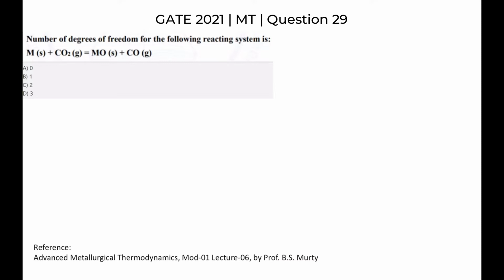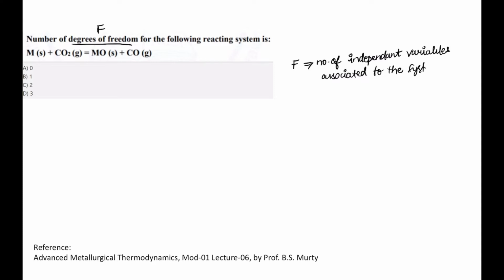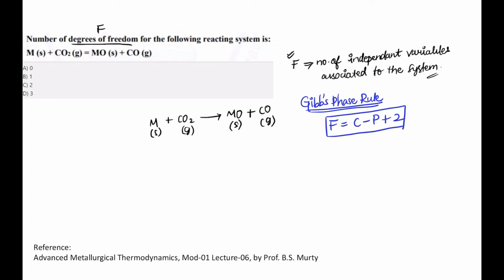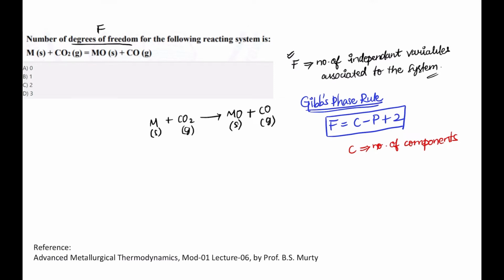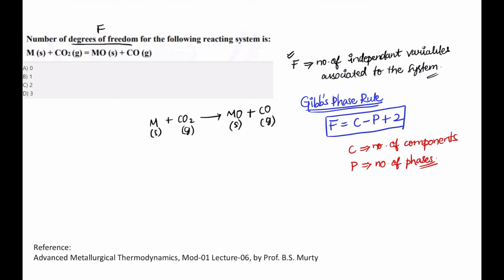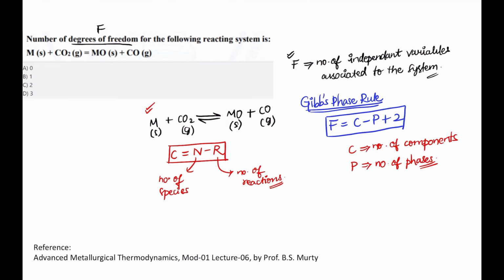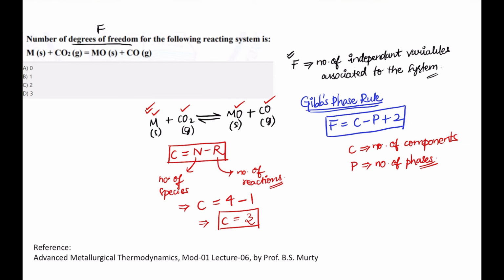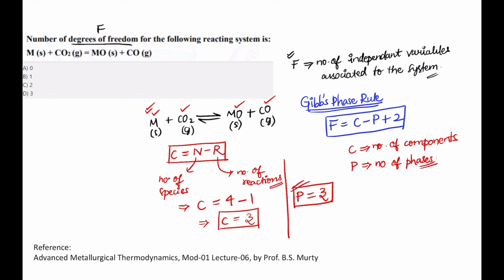Q29 MT 2021